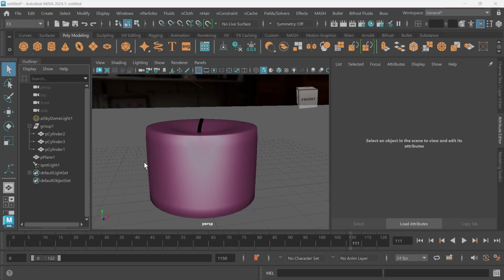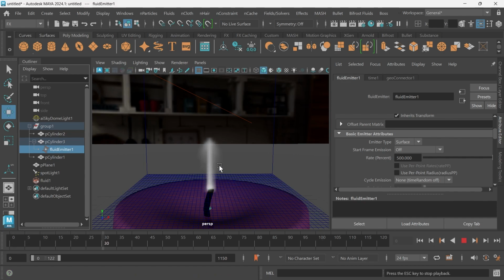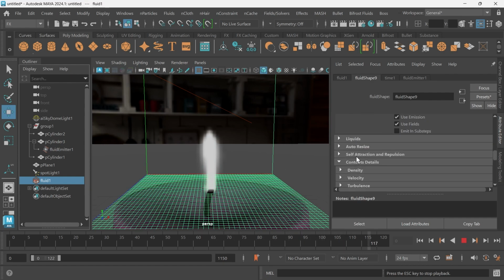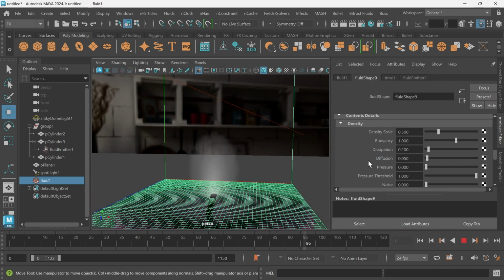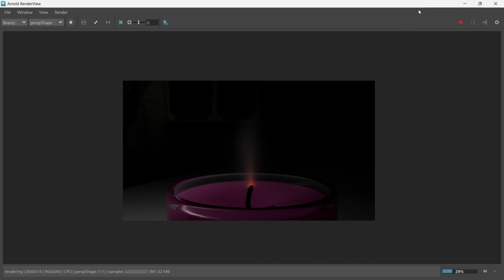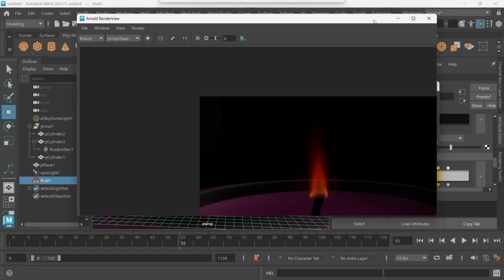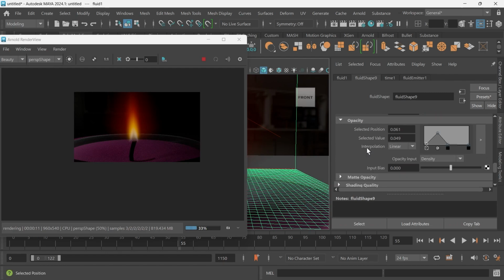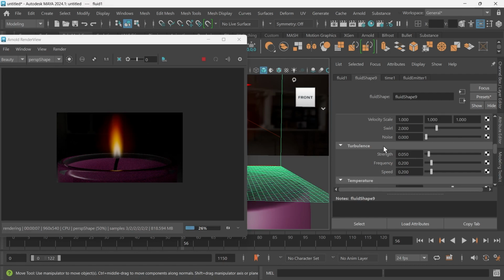Candle Flame Tutorial in Maya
In this tutorial, we'll explore how to create a realistic candle flame using Autodesk Maya! I’ll walk you through the entire process, from setting up your candle model to simulating a dynamic and lifelike flame.

🔹 What You’ll Learn:

Setting up the flame using Maya’s particle and fluid systems

Adjusting settings for color, intensity, and flicker effects

Adjusting settings to achieve a toned down candle-like flame